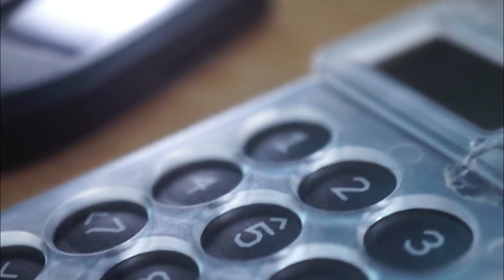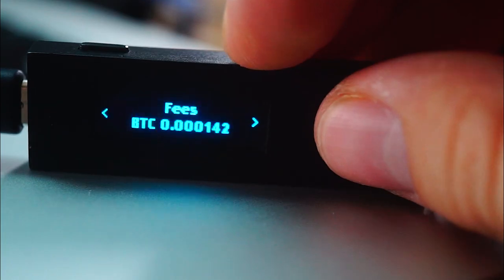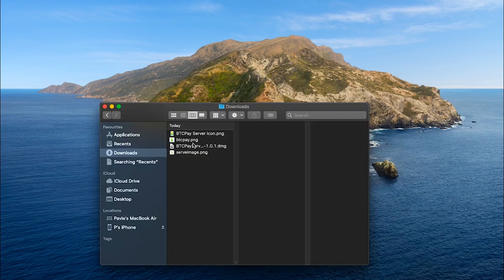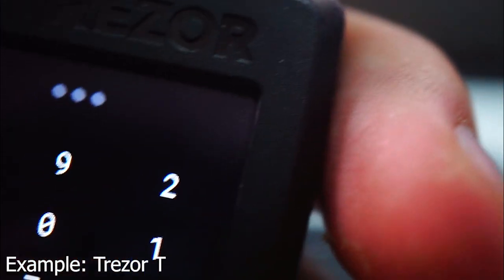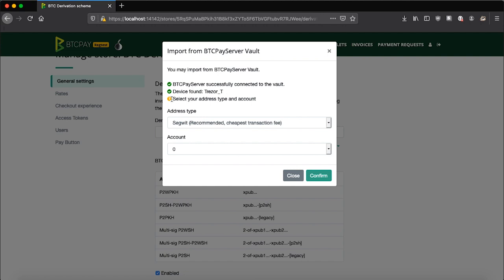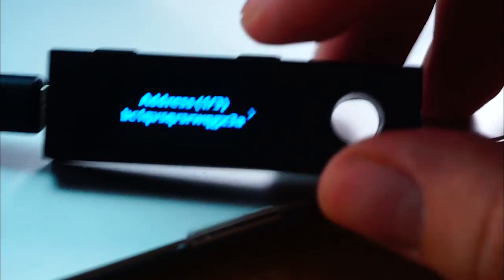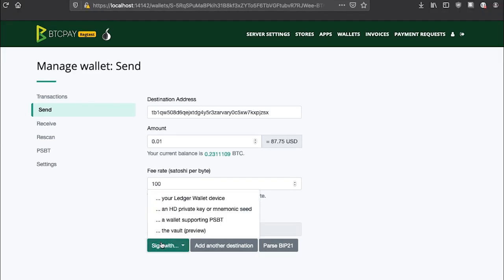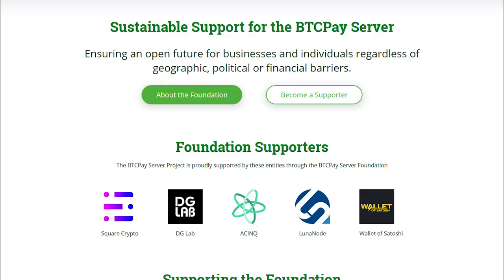How to use a hardware wallet with your full Bitcoin node (BTCPay Vault) 🔐✅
In this video, we will show you how to use BTCPay Vault. A cross-platform application which allows you to use a supported hardware wallet with your full node.